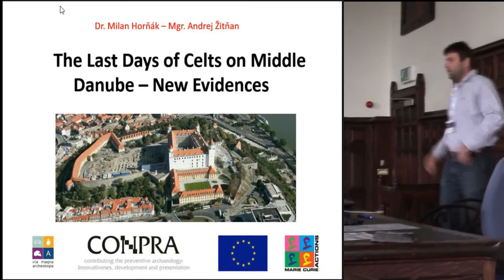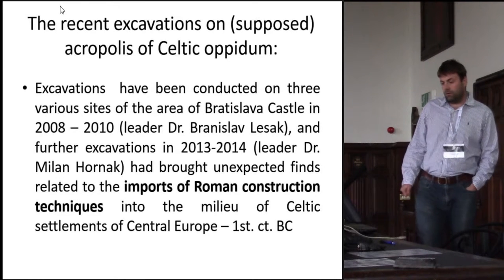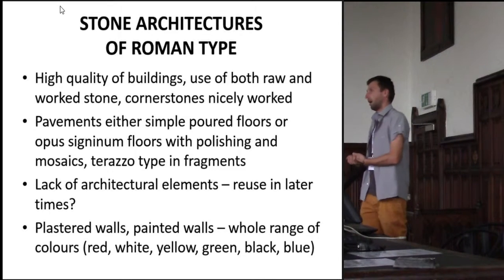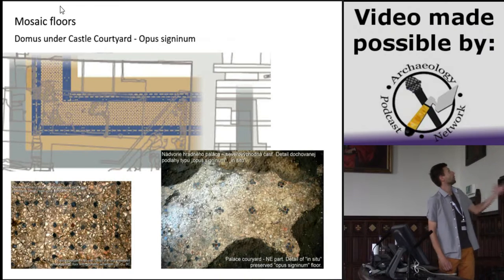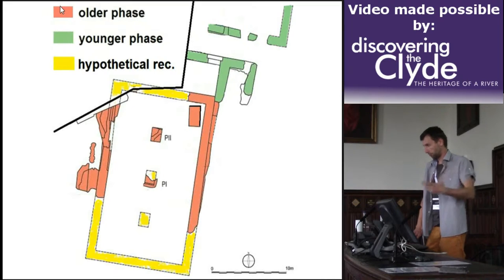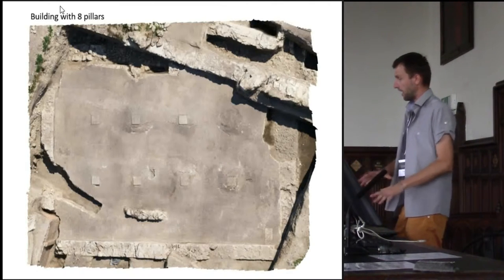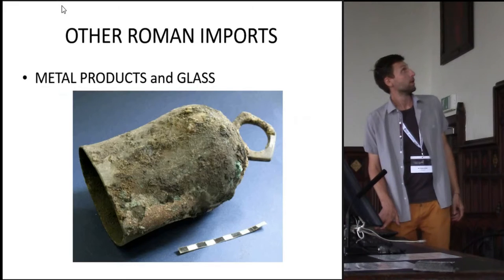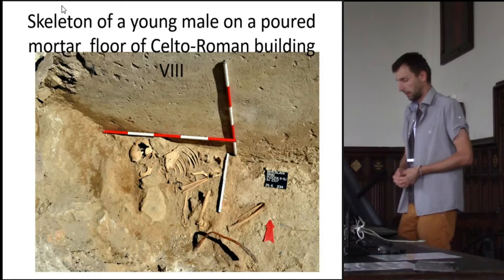The Last Days of Celts on Middle Danube – New Evidences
Milan Hornak, Andrej Zitnan
VIA MAGNA S.R.O.

Traditionally, the end of Celtic being in Central Europe and on Middle Danube was connected with power struggle between Celts and Dacians lead by king Burebista from south-east and gradual influx of old Germans from the north-west. During the 20th century, archaeologists formed detailed concept of 1st century BCE that was marked by the profound changes in the Celtic society. It seemed there can’t be anything to challenge traditional views.

New excavations conducted between years 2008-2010 and 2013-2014 on Bratislava castle, former acropolis of mighty Celtic oppidum on Middle Danube, brought us new evidences of unprecedented level of interaction between local Celts and Mediterranean civilization. Well preserved remains of Celto-Roman stone architecture, mosaics, poured floors and evidences of direct imports e.g. amphorae, Roman Republican coins or glass – these complex archaeological situations made us reconsider traditional theories.

We are offering a new vision where we see Celts as a flexible society which is constantly changing in order to adopt to new geopolitical and economic realities. We think that Celts were not passive constituents watching from the periphery and blindly following and mimicking Roman culture but we see them as active participants, selecting certain cultural patterns from Roman world while keeping enough of their own cultural traditions. This attitude explains their non-problematic integration into future Roman Empire, which expended its borders to Middle Danube in first century AD.